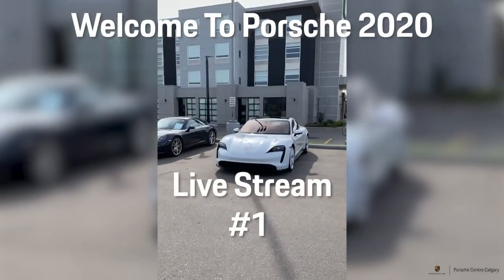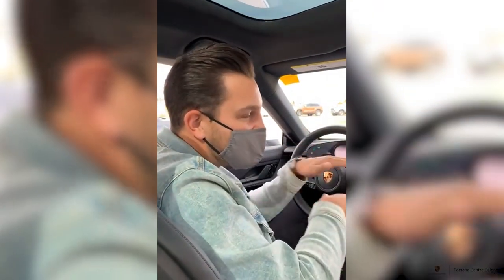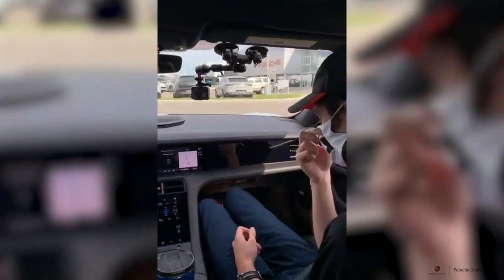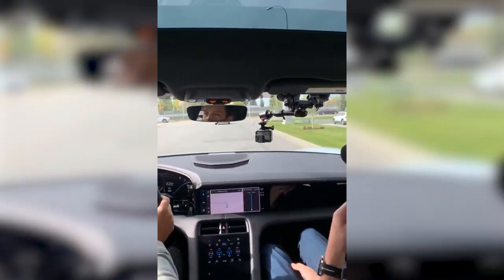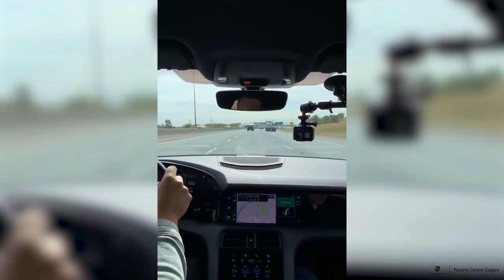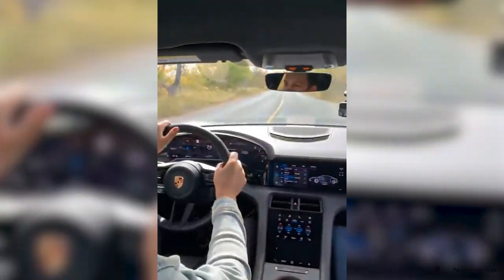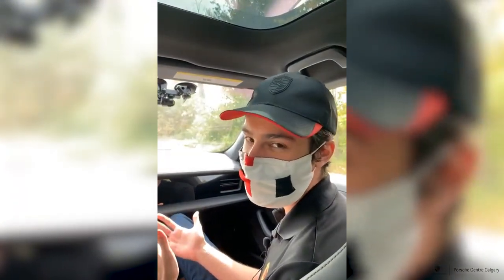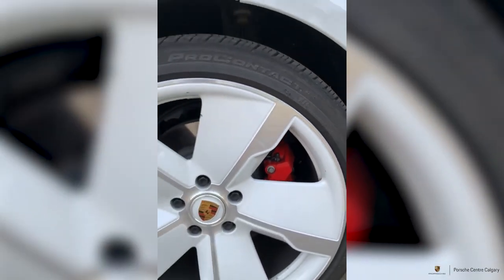2020 Taycan Test Drive | Alexander McInnes | Welcome To Porsche 2020 | Sept Live Stream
Alexander McInnes and Jonathan Williamson go on a test drive of the Porsche Taycan, We ask Alex some questions about his work with @TheCarCreative before he got to experience the Porsche Taycan on road for the first time.

This is a Instagram Live stream video, I apologize for the video size.

8300 Blackfoot Trail SE
Calgary, AB T2J 7E1
Canada